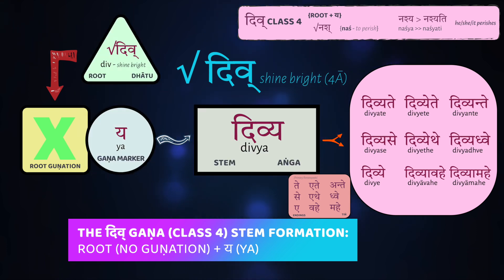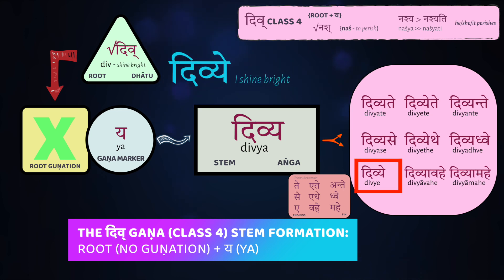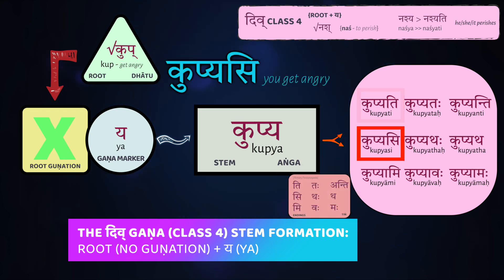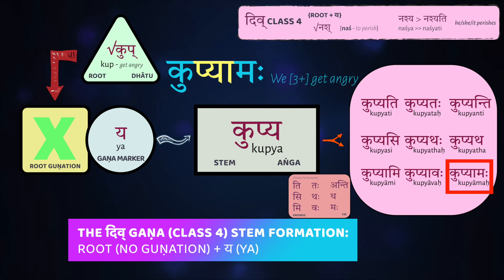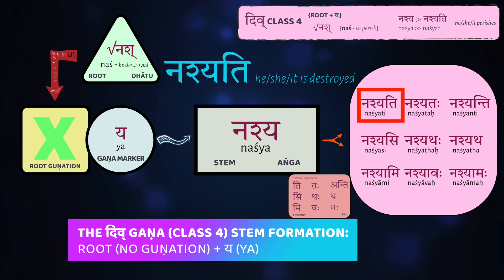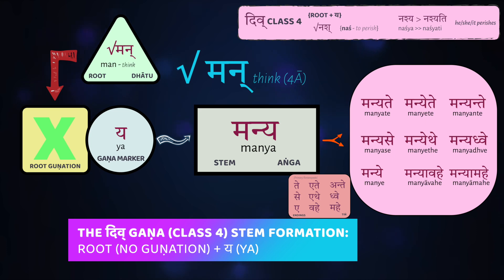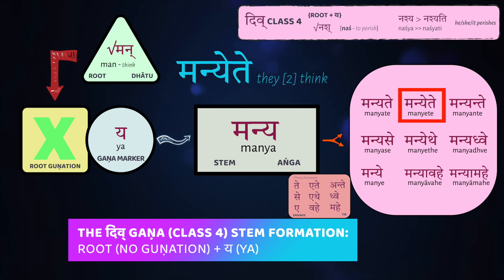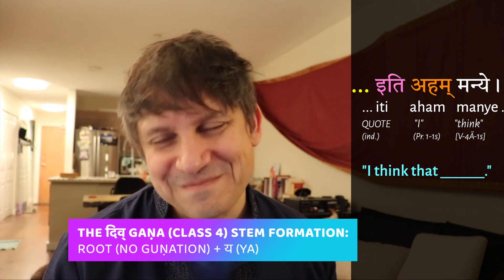Introductory Sanskrit @ UBC [7.3]: Verbs - Gaṇa 4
We talk about how stems of the present tense (लट्) are formed in the दिव् gaṇa (class 4).